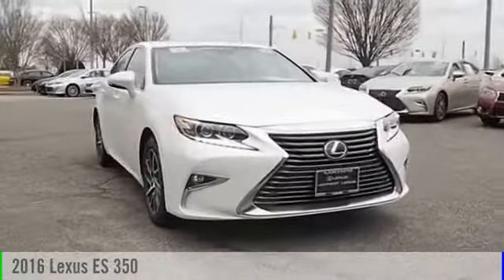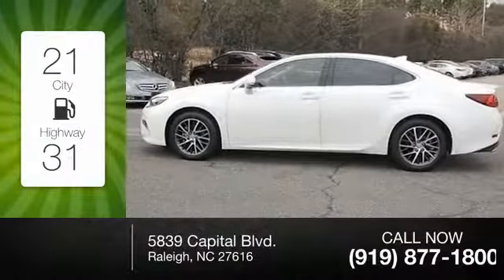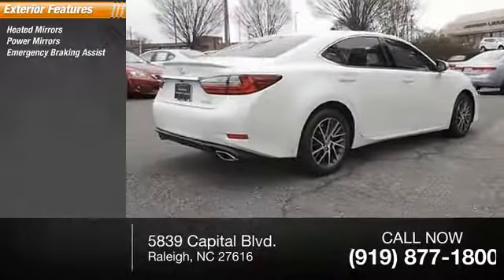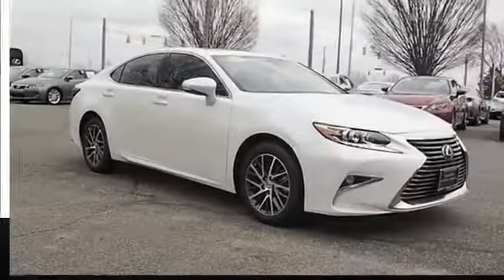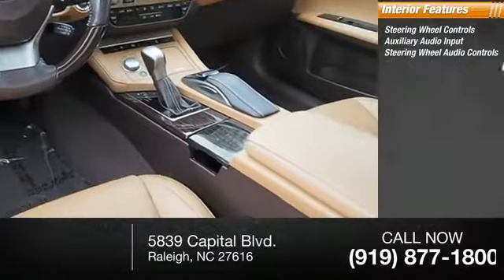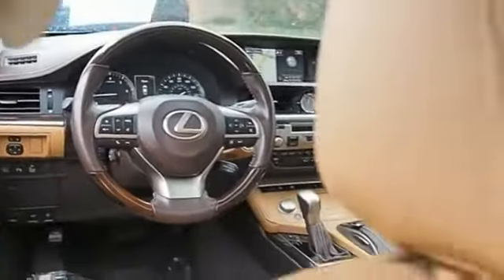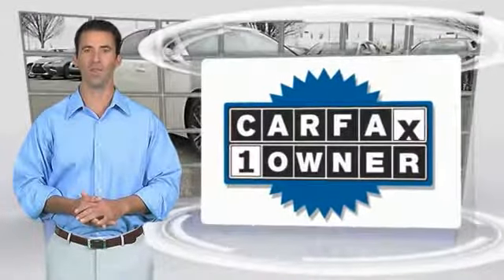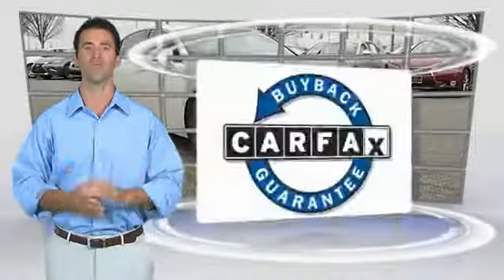2016 Lexus ES 350 for sale in Raleigh NC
2016 Lexus ES 350 for sale in Raleigh NC - Stock # 39219A
Year: 2016
Exterior: Eminent White Pearl
Interior: Flaxen
Miles: 26050
MSRP: N/A
Engine: 3.5L V6 DOHC Dual VVT-I 24V
Transmission: Automatic
Address:
VIN: JTHBK1GG0G2232980